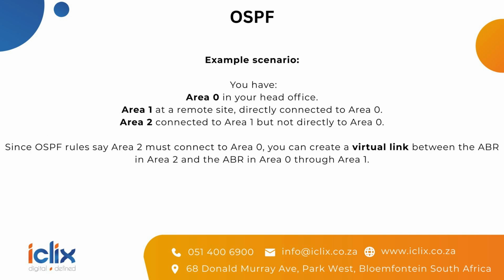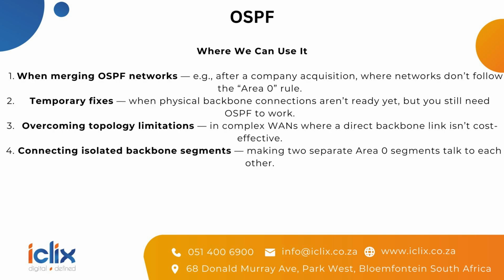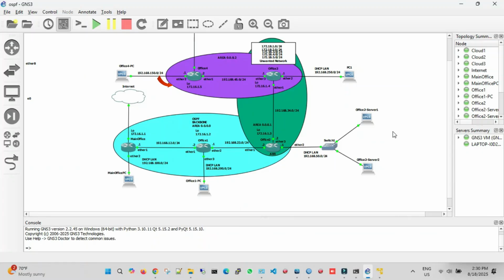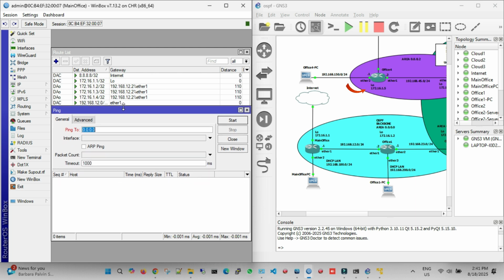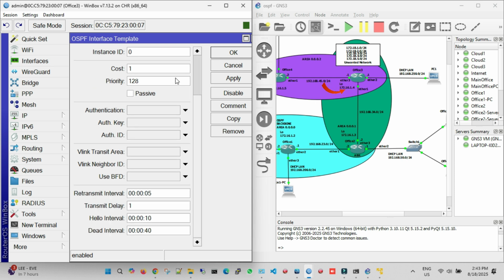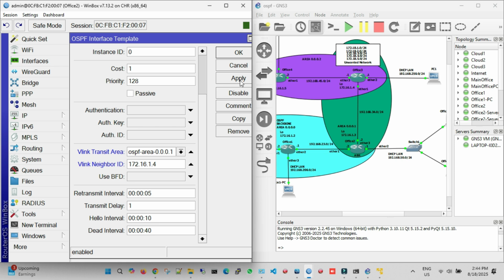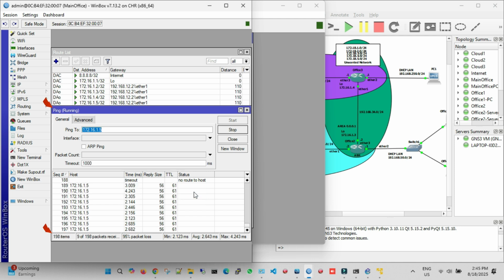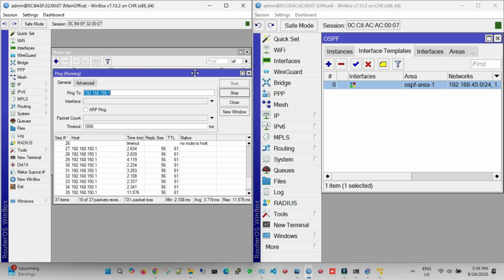Mikrotik Getting started OSPF Virtual Link PT9